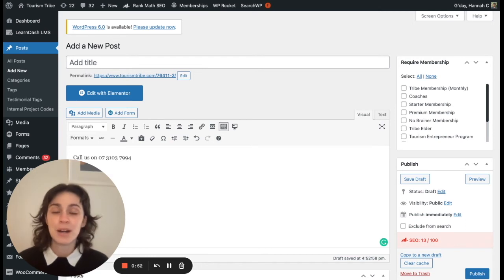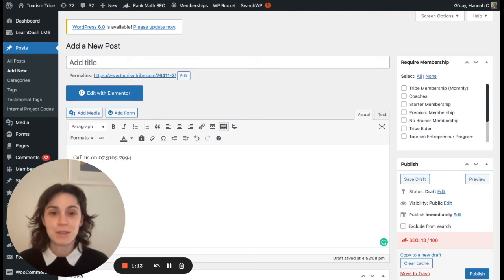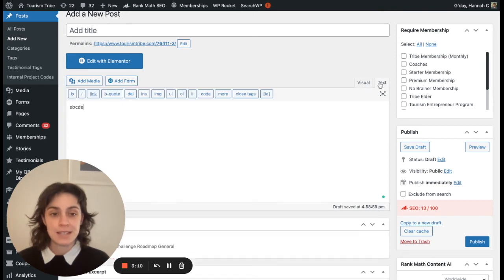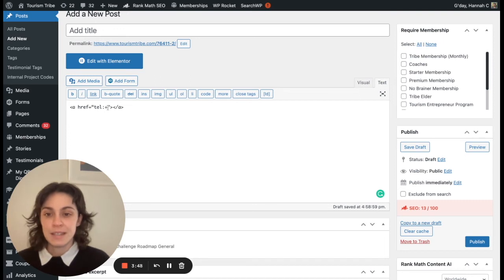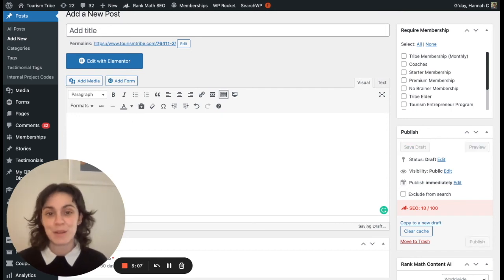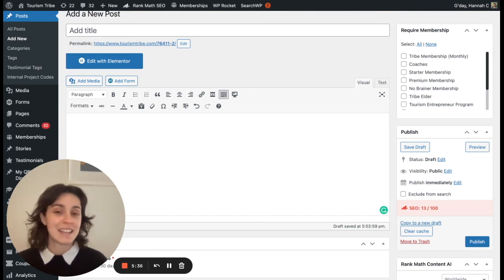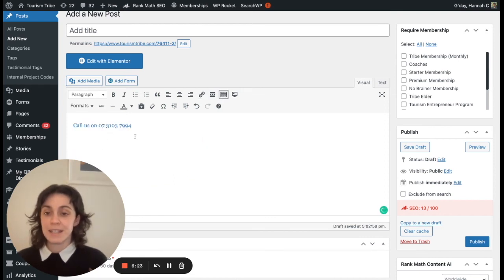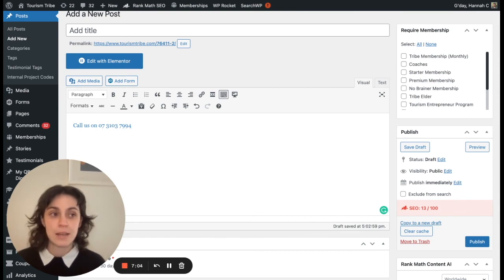Add a clickable contact number on your website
This was created as part of our 2022 30-Day Tourism Business Reboot!
A 30-day challenge for tourism operators with daily advice and tasks to help grow your business and improve your online presence.